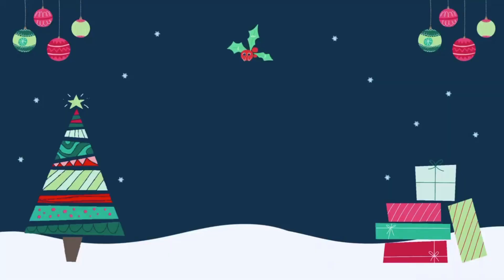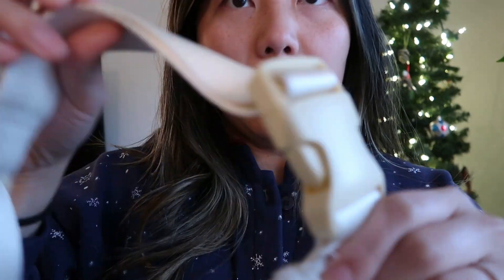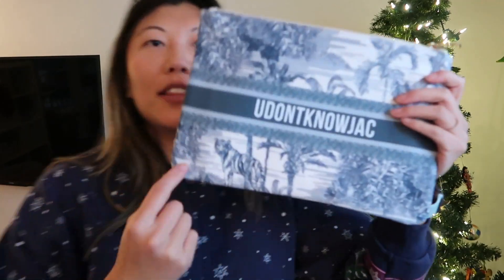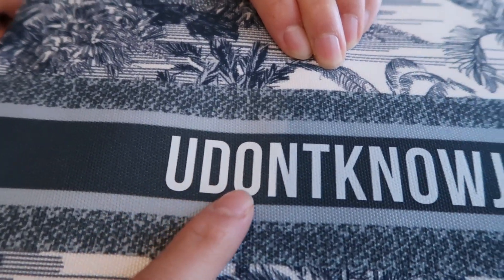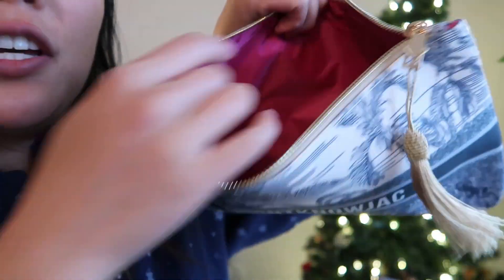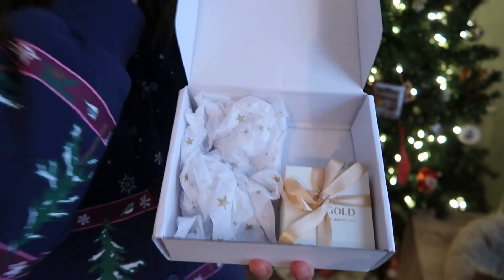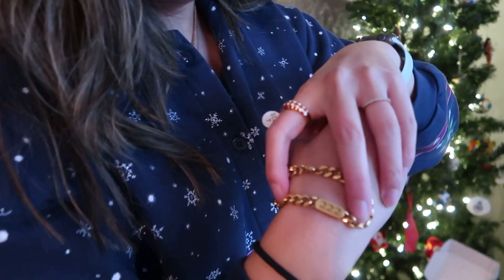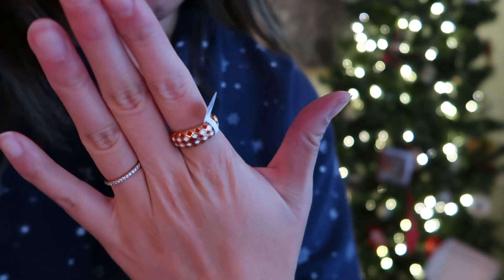GIFT GIVING GUIDE: LULU DUPE, MYSTERY GOLD BOX, TUMBLERS, AND MORE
MERRY CHRISTMAS!!! I wanted to tell you guys about some of my favorite gift finds this year! They're all affordable and are really intentional gifts to get for any guy or gal in your life!

Links:
Fleece belt bag
Starbucks studded tumbler
OhMyGold mystery box
Polaroid camera
Polaroid case
Polaroid magnets
Polaroid frame: can’t find a link online, but they’re always at tj maxx or homegoods